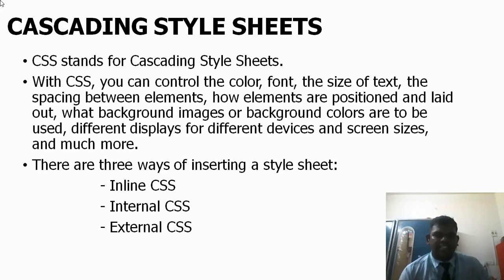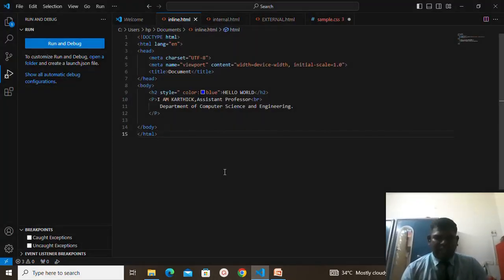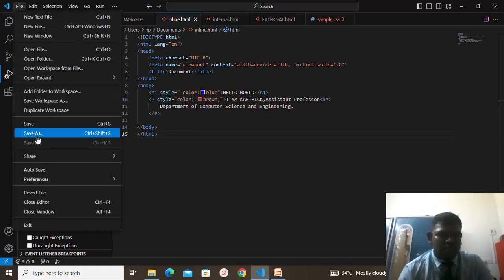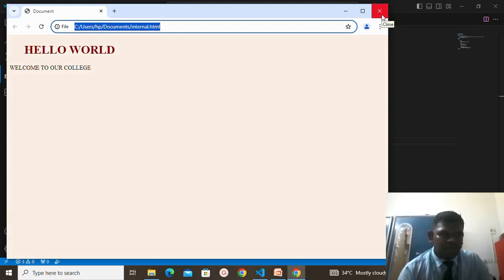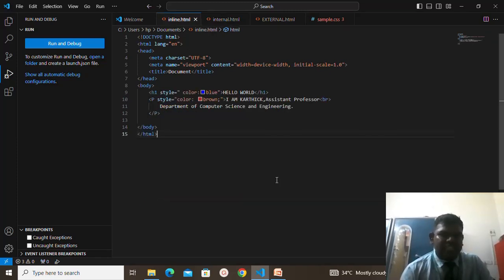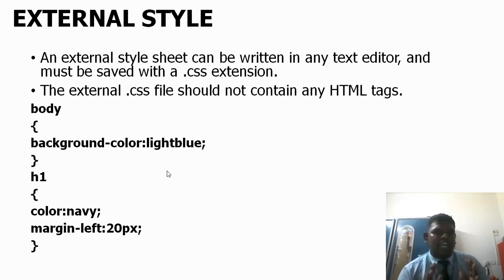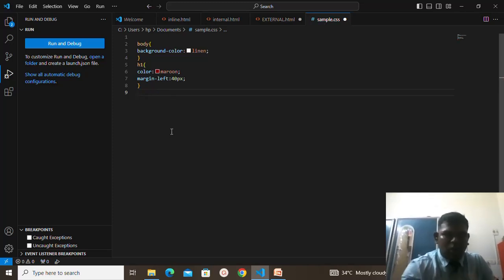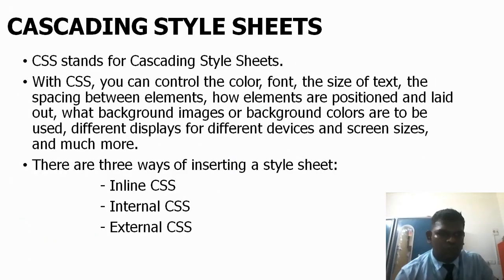CSS |Software Development Practices| Mr.S.Karthick Murugan | AP/CSE, RMDEC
This video explains about CSS